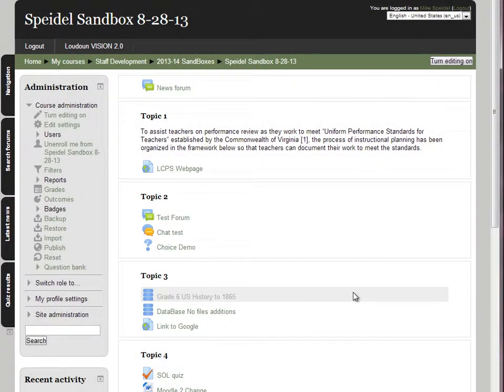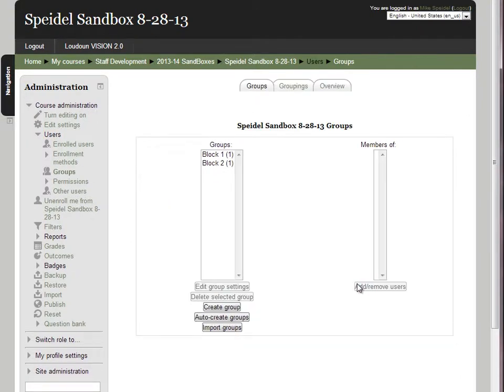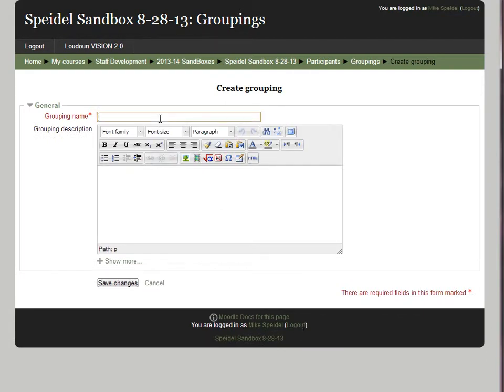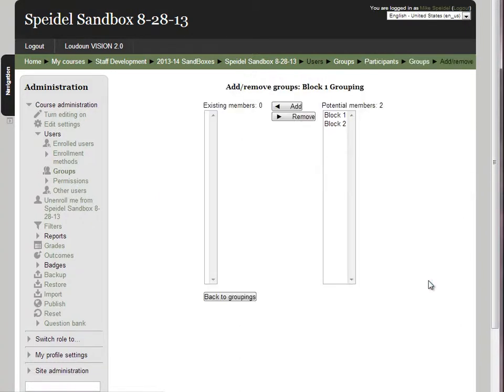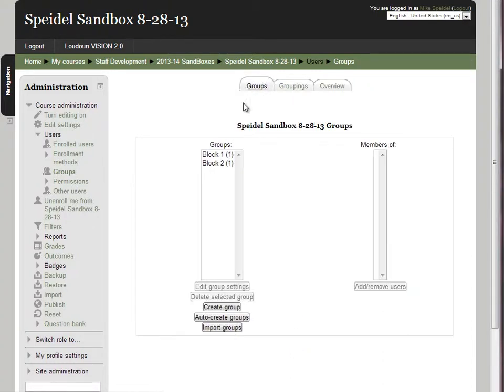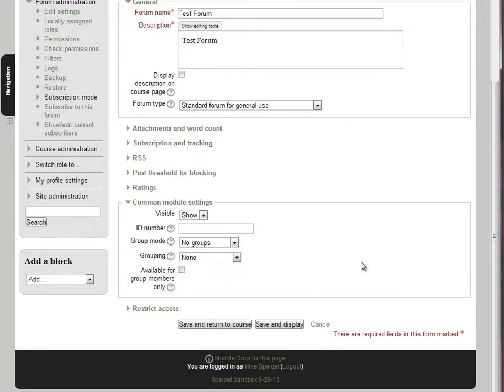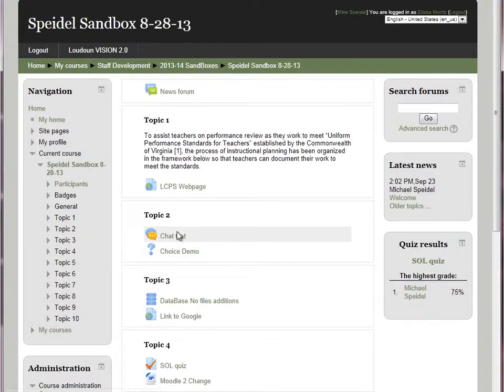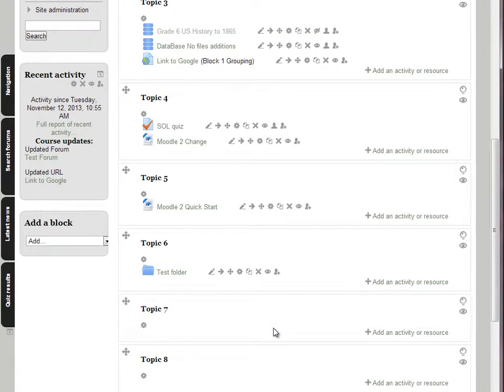How to Set Up Groupings in VISION